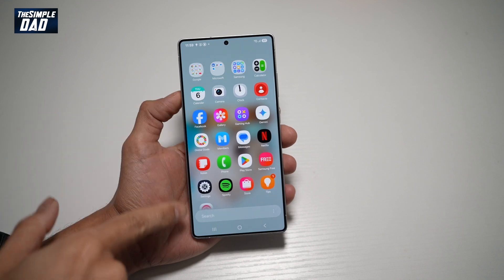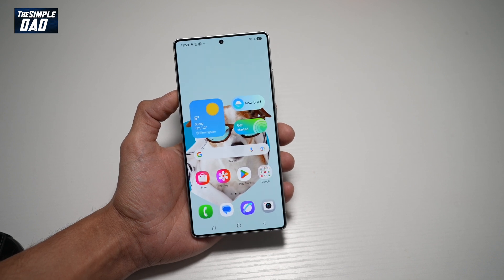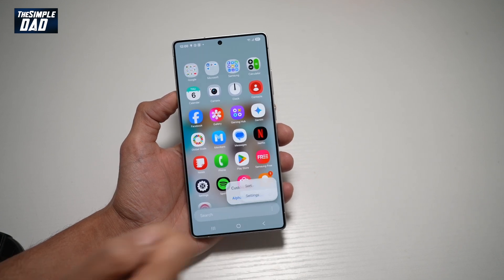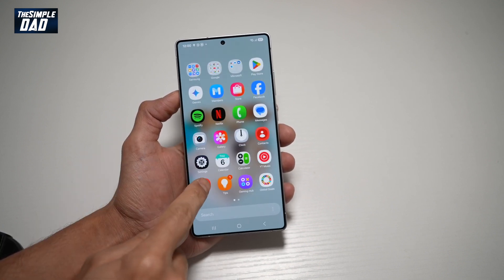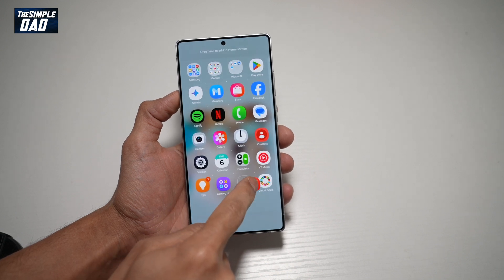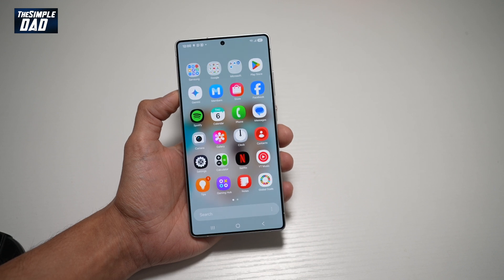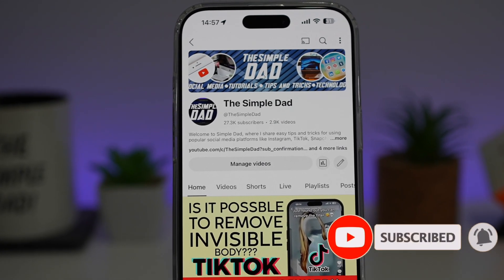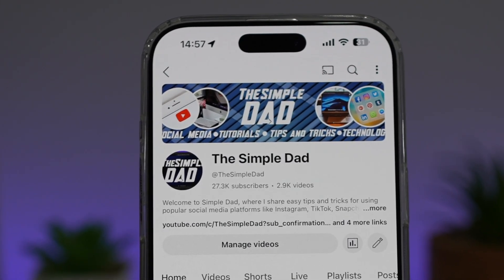How to Custom Arrange Apps on Samsung S25 Ultra 2025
00:00 Intro
00:10 Like or no Like
00:20 How to Custom Arrange Apps on Samsung S25 Ultra